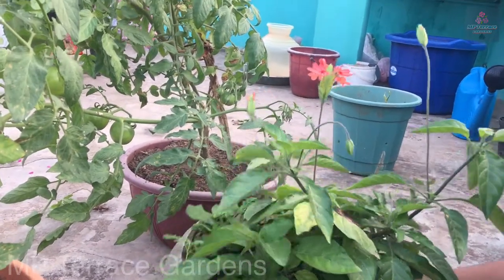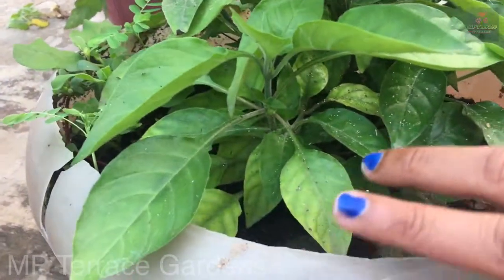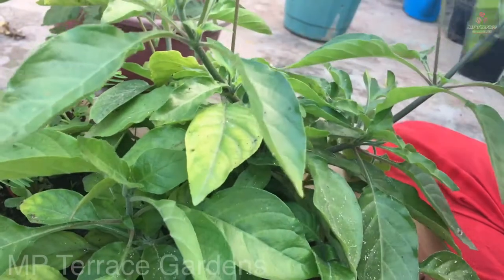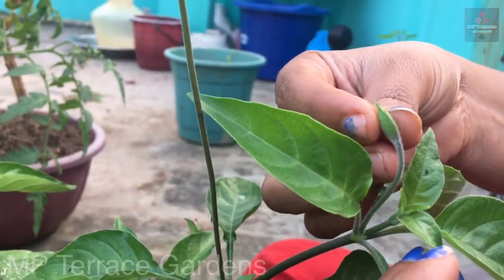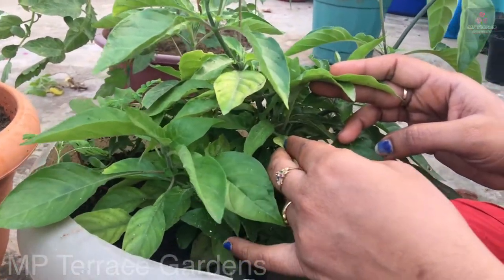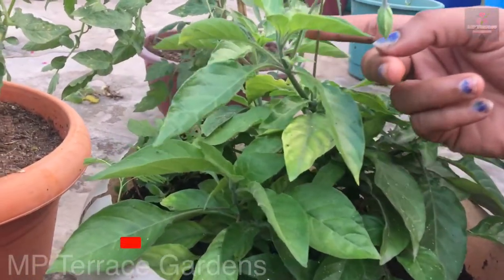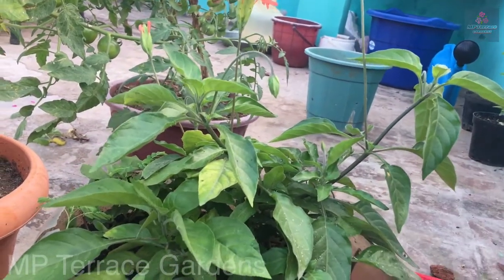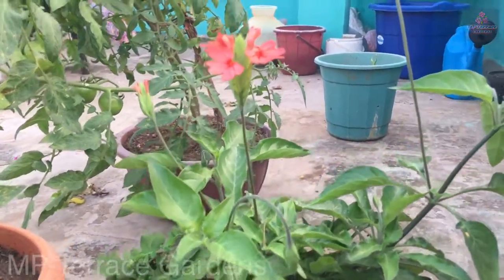kanakambaram chedi valarpathu eppadi (டெல்லி கனகமரம் செடி)